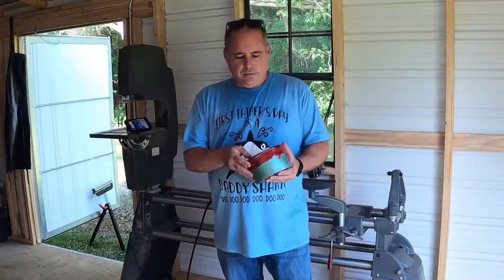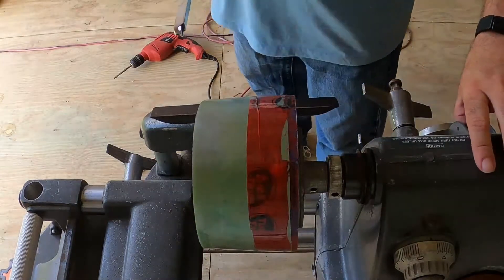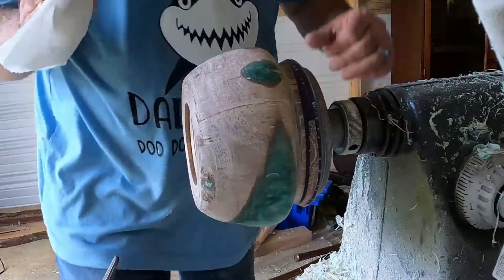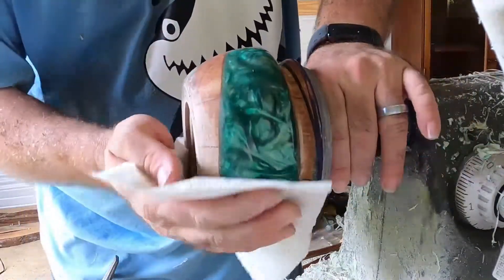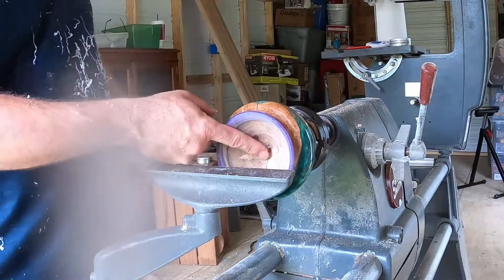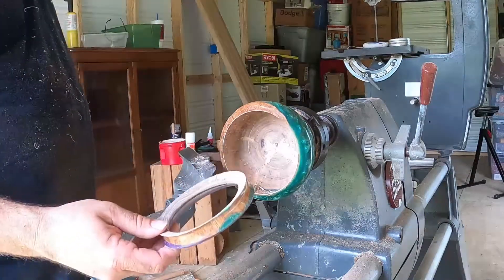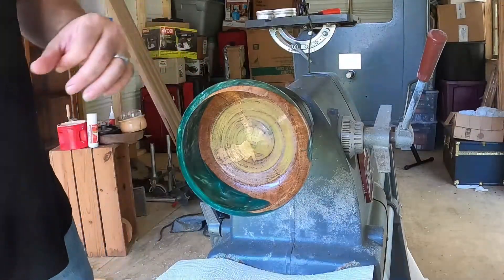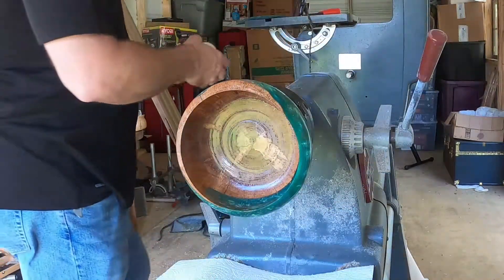The final emerald blank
This is the third and final blank cut from the pecan and emerald resin blank.

for previews of up coming projects and some behind the scenes looks join me on:

If you would like to do a sticker swap or just a fan that want to send me something just to see what i can do with it, then you can do that @

Stay Safe.